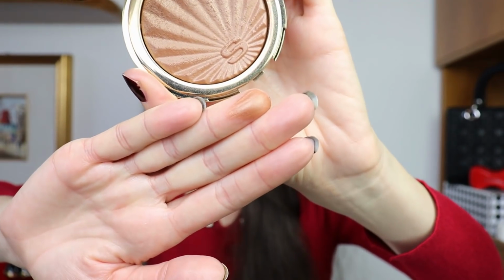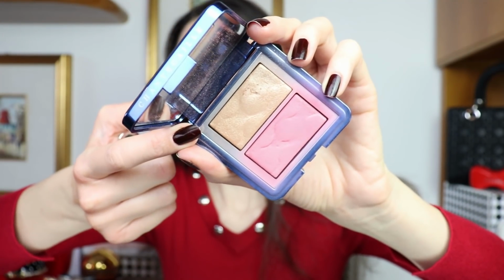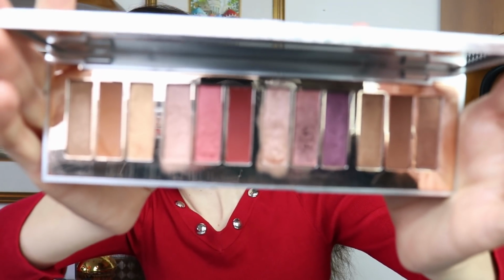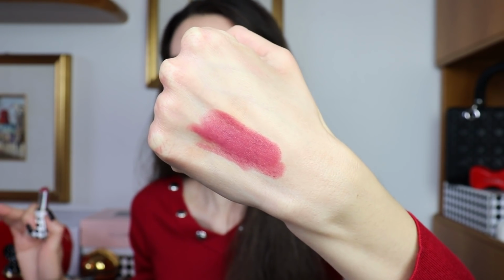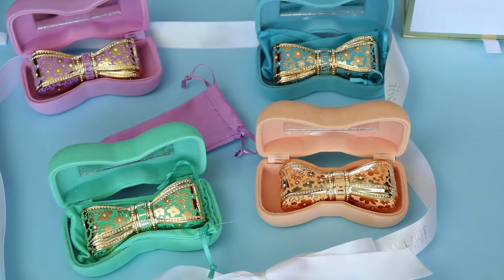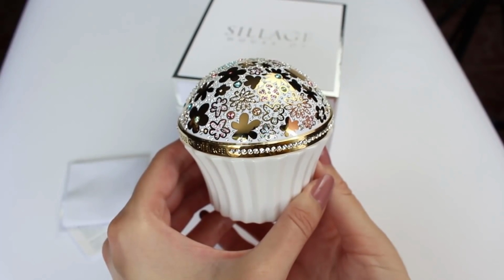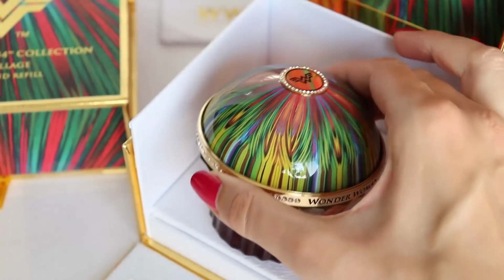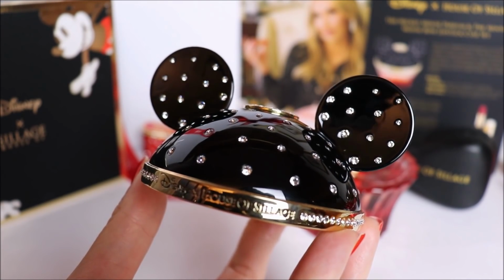❤ BEST LUXURY BEAUTY 2020 | Angela van Rose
BEST LUXURY BEAUTY 2020

BEST LUXURY BEAUTY PRODUCTS 2020
BEST FOUNDATIONS 2020
*Chanel les Beiges Eau de Teint (Chanel); (Nordstrom); (Saks);

BEST POWDERS 2020
*Givenchy Prisme Libre (Saks Fifth Av); (Nordstrom); (Sephora); (Beautylish)
*Sisley Loose Powder (Beautylish); (Saks Fifth Av); (Nordstrom);

BEST CONCEALERS 2020
*Chanel Le Correcteur de Chanel in 10 (Chanel); (Nordstrom); (Saks Fifth); (Harrods);
*Armani Luminous Silk concealer (Sephora); (selfridges);

BEST BRONZERS 2020
*Sisley Phyto – Touche bronzer (Beautylish); (Nordstrom); (Saks);
*Chantecaille Radiance Gel Bronzer (Nordstrom); (Cult Beauty); (Space NK);

*Chantecaille Butterfly Bliss (Saks); (Nordstrom);

BEST HIGHLIGHTERS 2020
*Guerlain Meteorites 3 in 1 highlighter (Sephora); (Nordstrom); (Saks Fifth);
*Chanel Highlighter Duo de Camelia (Chanel);

BEST EYESHADOWS 2020
*Charlotte Tilbury Bejewelled Eyes to Hypnotise (Sephora); (US); (UK); (Beautylish);
*Chanel 312 Quiet Revolution (Chanel); (Nordstrom); (Saks Fifth Avenue);

*Sisley Phyto lip twist in 1 nude (Nordstrom); (Saks); (Beautylish);

*Tom Ford Lost Cherry (Saks Fifth); (Nordstrom); (Sephora); (Selfridges);

❤🏆 BEST NEW RELEASE COLLECTION OF 2020 AWARD – Disney x House of Sillage | Mickey Mouse Perfume and Minnie Mouse Bow Lipstick case

FACE
Dior Capture Totale 10 (nordstrom); (Saks Fifth Av); (Selfridgees);
Chantecaille Cheek Chic duo in rose (Saks); (Space NK US); (Space NK UK);
Guerlain highlighter Meteorites 3 in 1 (Sephora);
EYES
Chanel mascara Inimitable (Chanel); (Saks); (Nordstrom);

**These products were sent to me for free